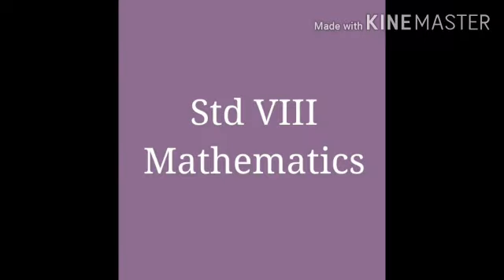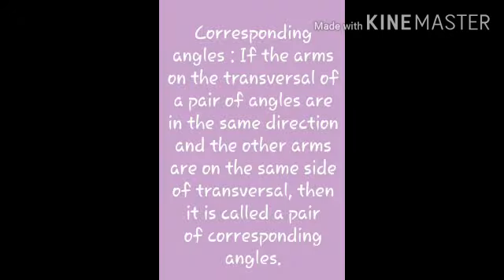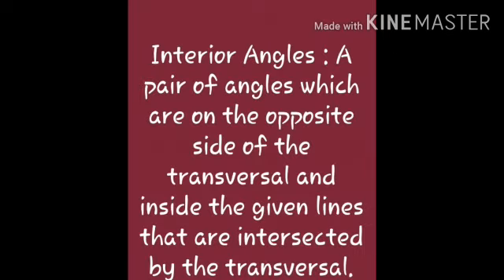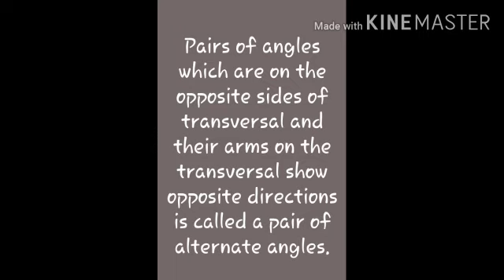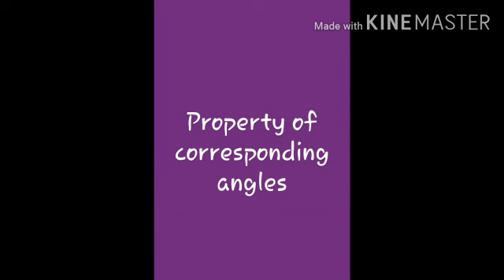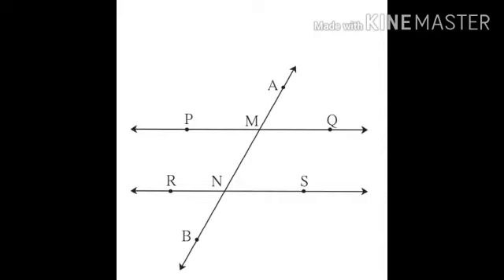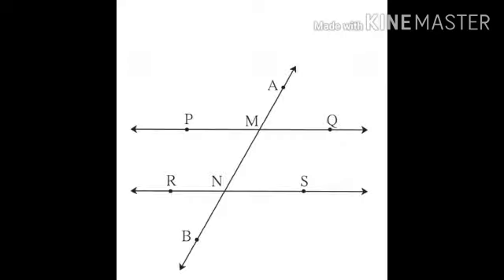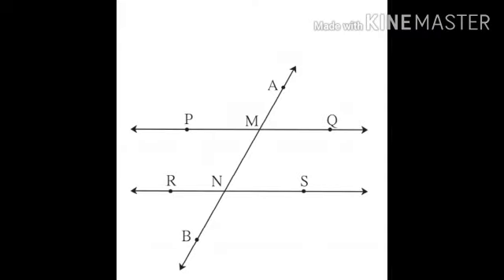Std: VIII: Mathematics: Chp 2:Parallel lines and transversal